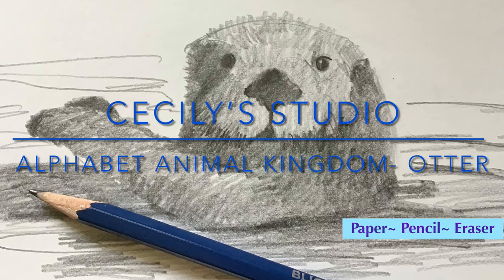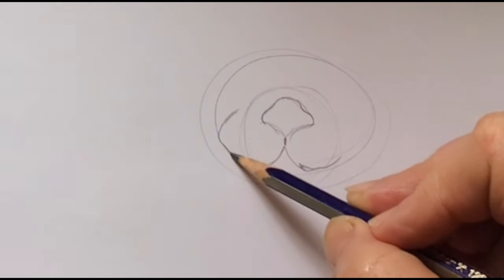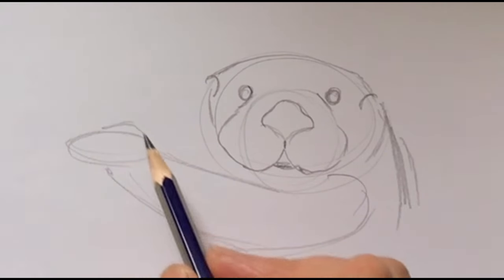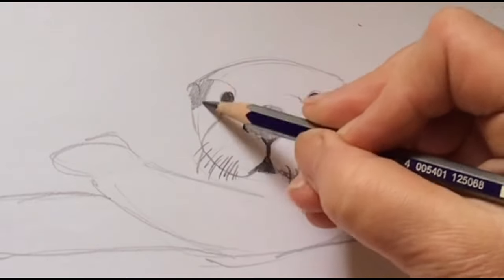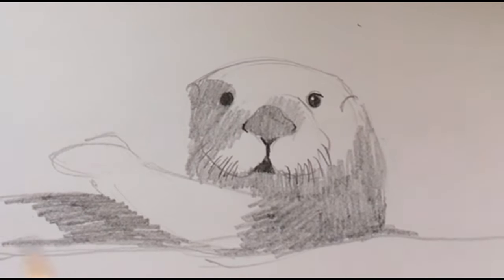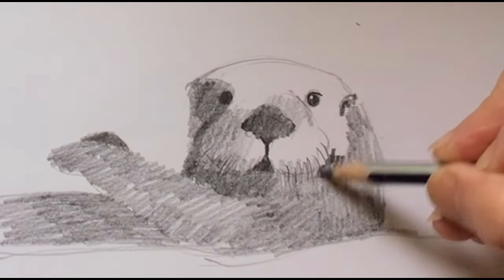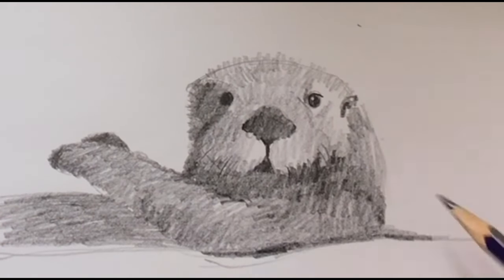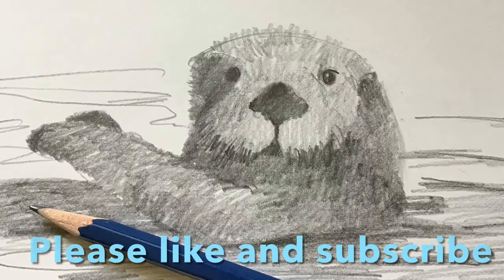Alphabet Animal Kingdom- O is for Otter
All you need is a pencil, eraser and a piece of paper! I am going to try to break down some simple steps on how to draw animals from the Animal Kingdom. This will be a Playlist in Alphabetical order.